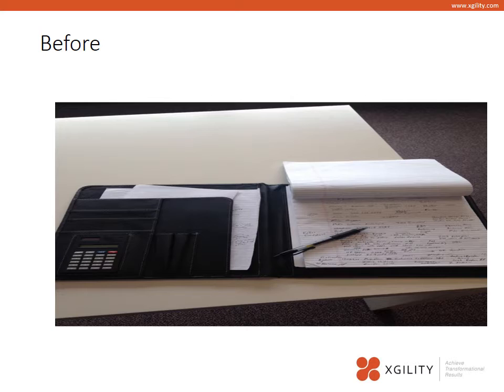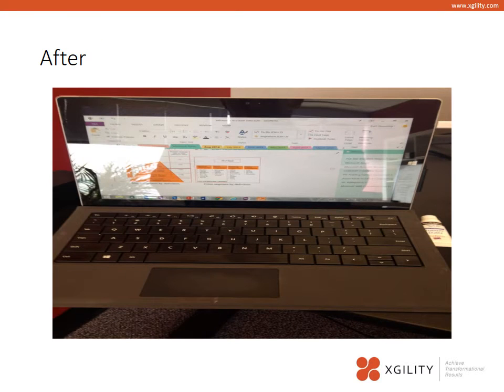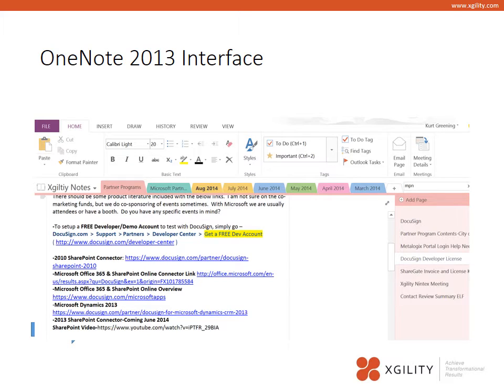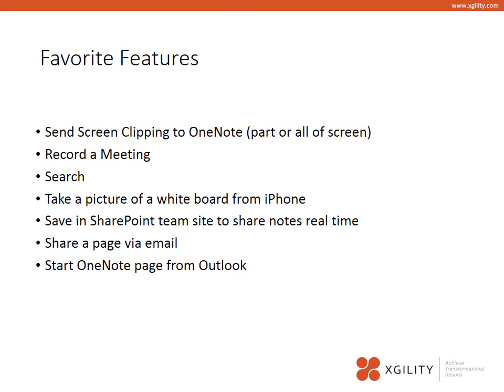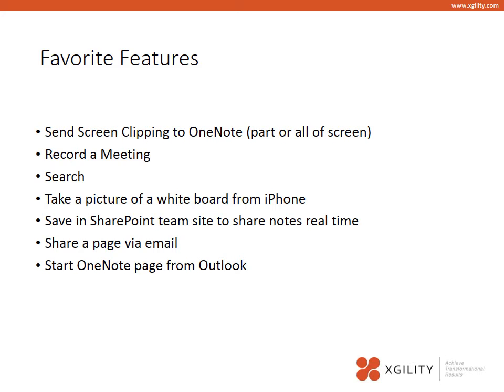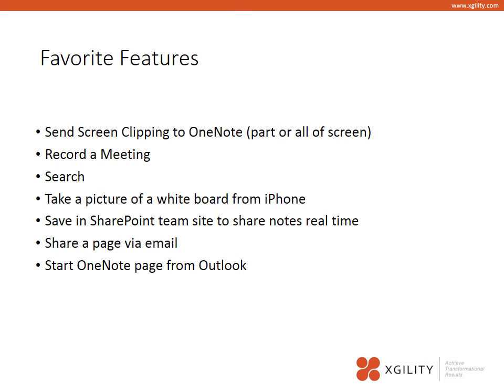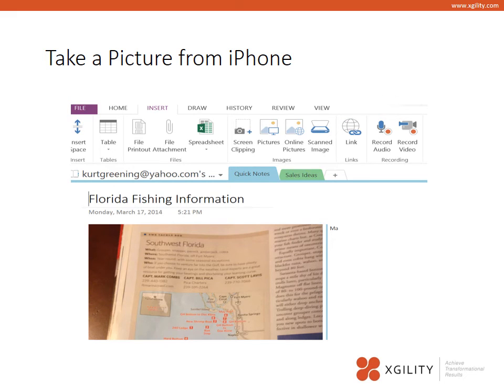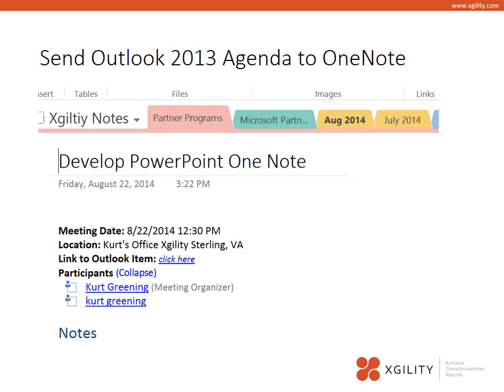Microsoft OneNote vs. the Legal Pad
This video talks about my switch from legal pads to Microsoft OneNote.  It reviews challenges and key features used to track notes about projects that move from sales and are delivered by the technical team.  At the end of the video we will mention an offer for more advanced training that is offered for free.

Managed services can help your organization adopt Office 365 or SharePoint.